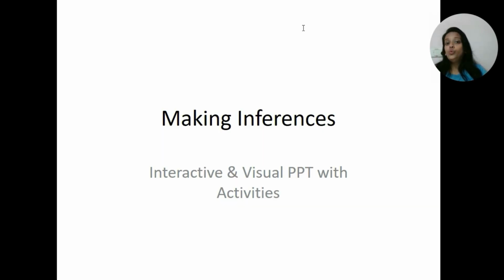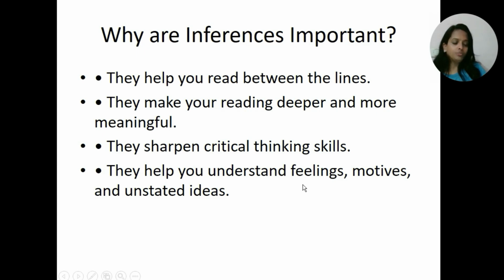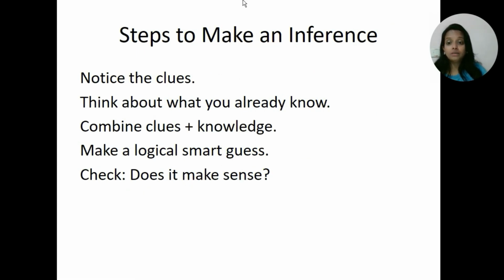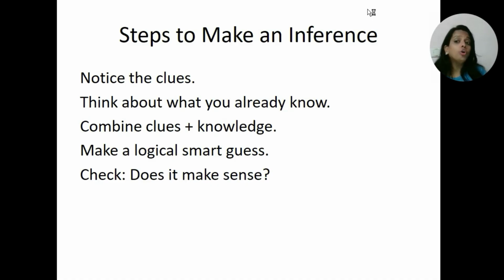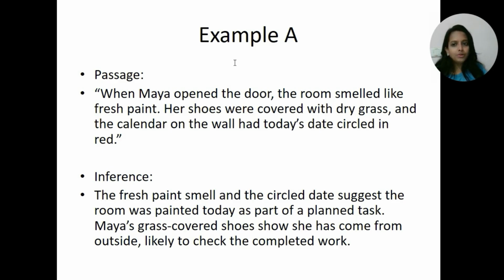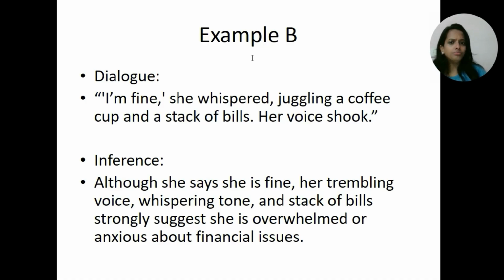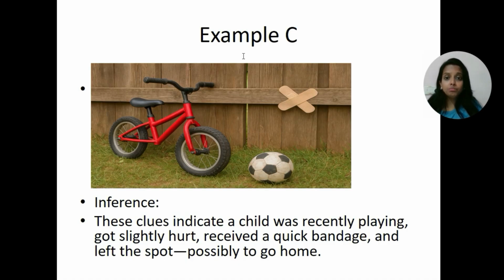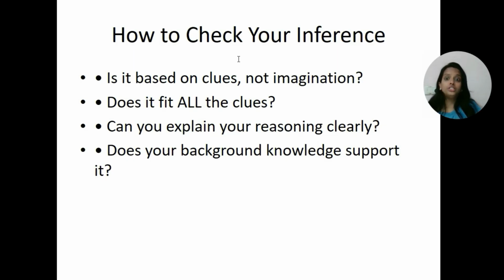English Mastery: Mastering in Making Inferences